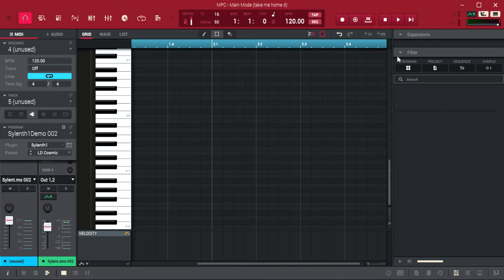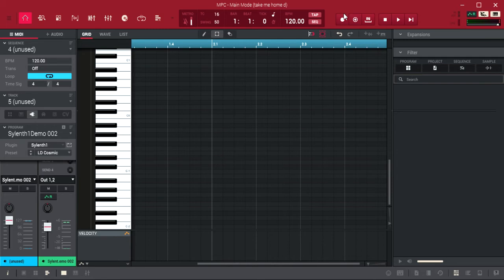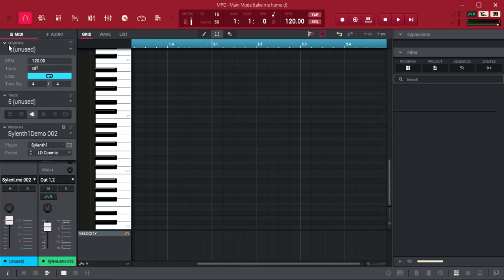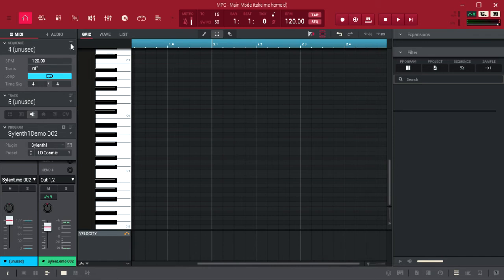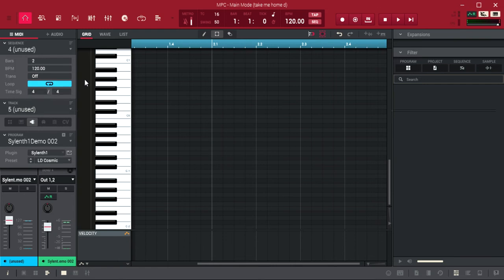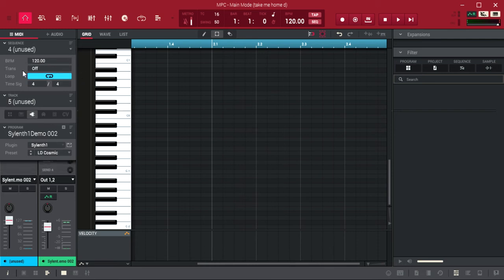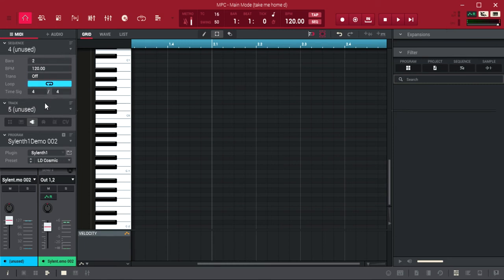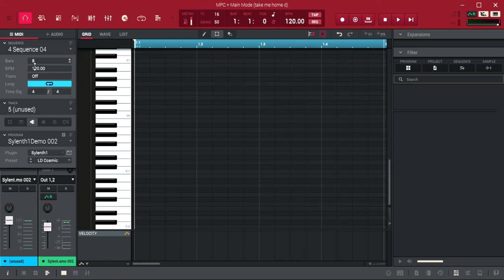Akai MPC Software 2.6 Main Mode How TO ADD BARS/ THE BARS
Main Mode How TO ADD BARS/ THE BARS